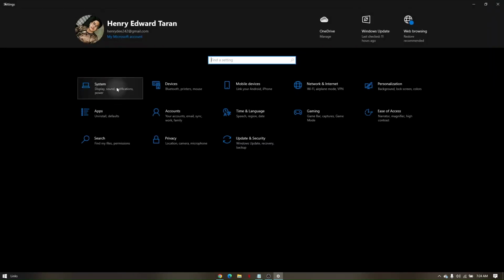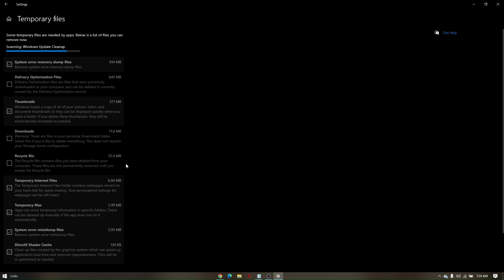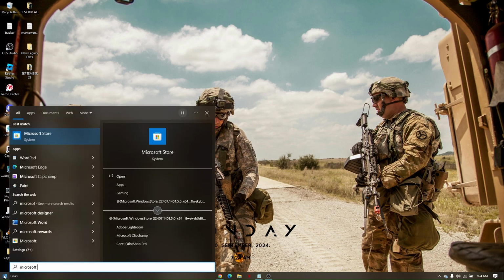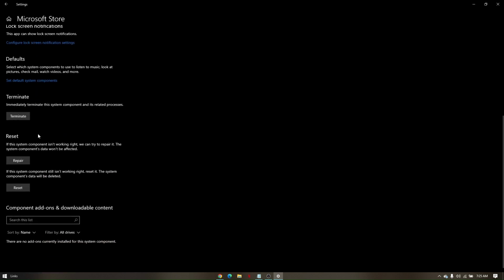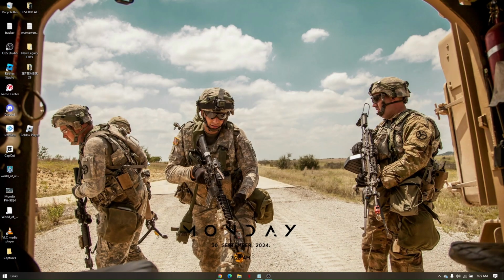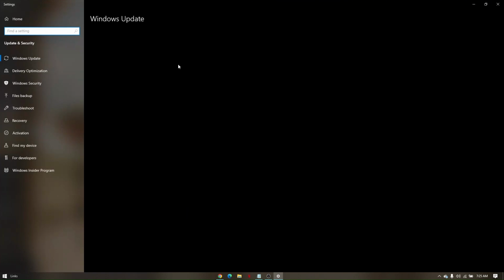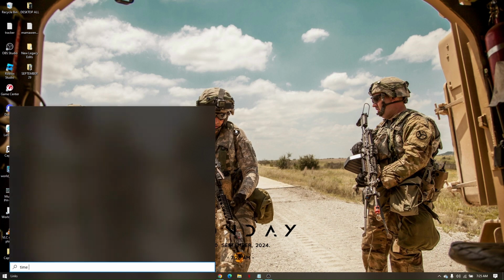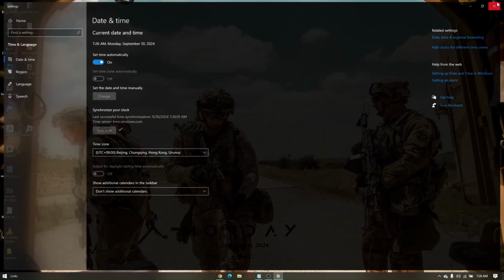HOW TO FIX MINECRAFT LAUNCHER NOT DOWNLOADING MICROSOFT STORE 2026! (EASY FIX)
In this video, I will show you how to fix the Minecraft Launcher not downloading from the Microsoft Store issue in 2026. Learn a quick and easy solution to get your Minecraft Launcher working again.

0:00 INTRO
0:05 TUTORIAL